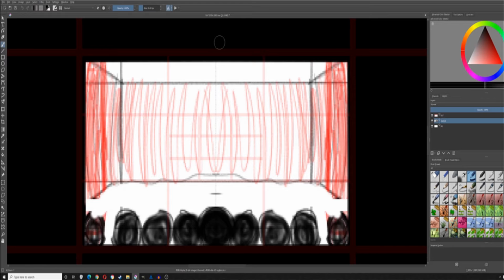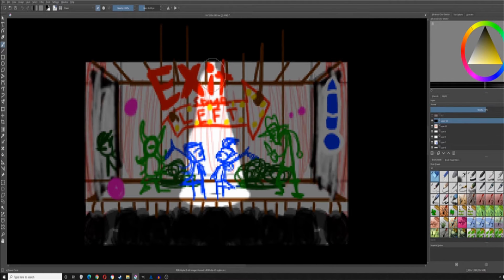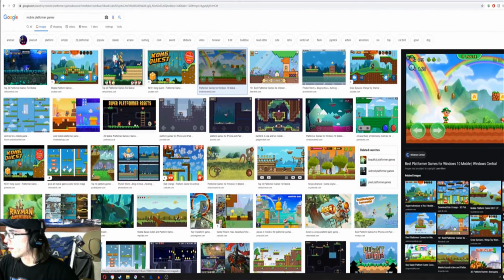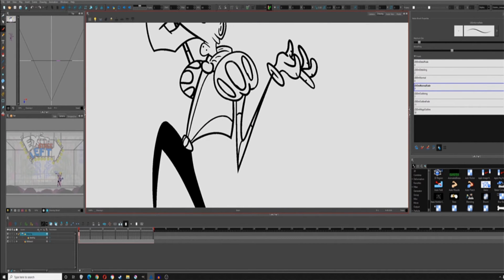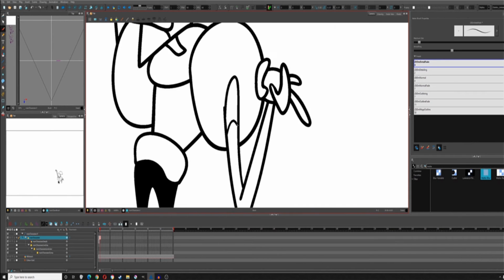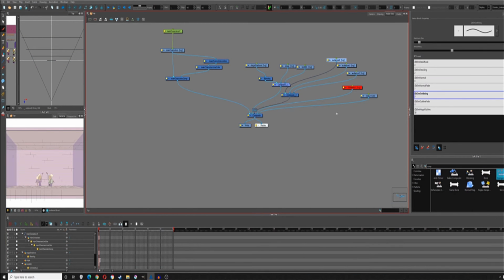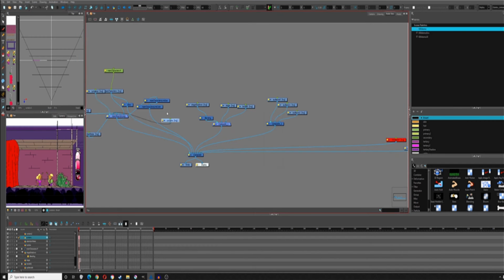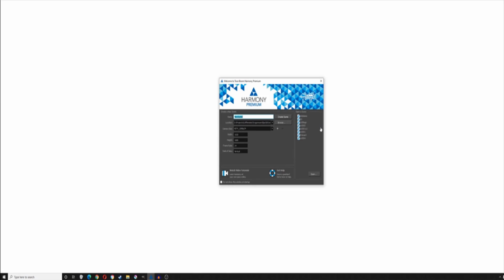Creating Game Aesthetics || Exit Stage Left Devlog 2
Hello everybody, and welcome to the second episode in our devlog series! This series will be focused on the development of our first indie game, Exit Stage Left, about a stage hog who doesn't want to leave long after their part is finished in a stage play.